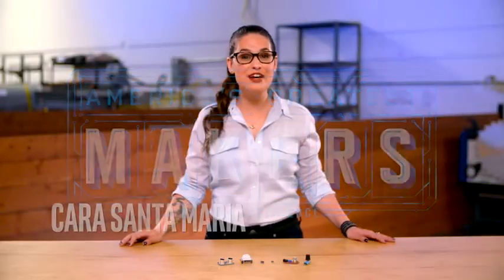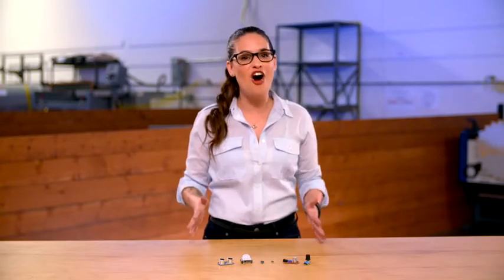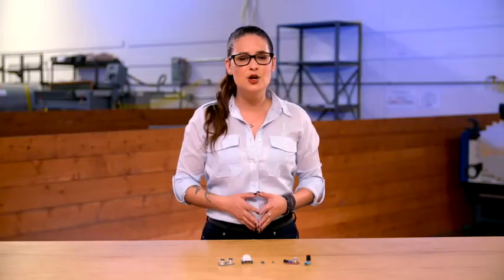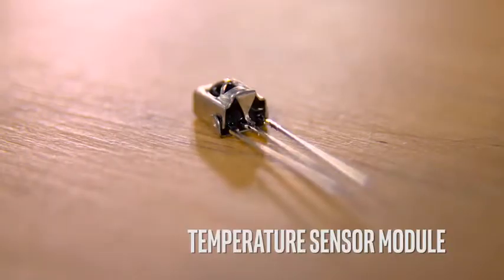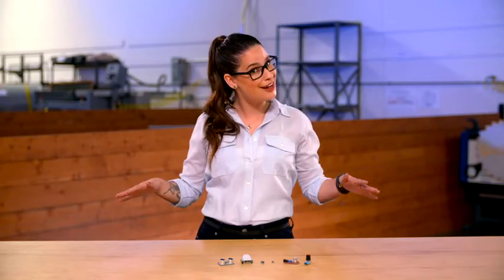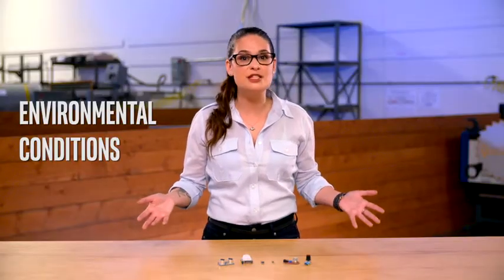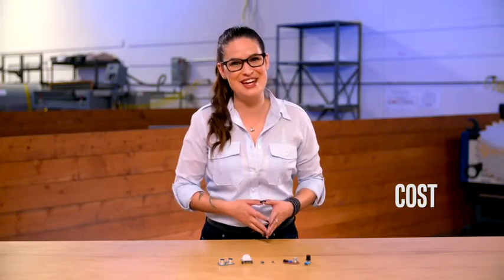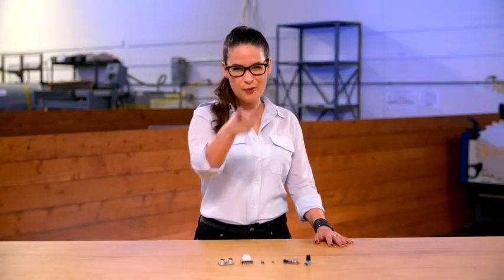Intro to Sensors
Introduction to electronics sensors by America's Greatest Makers filmed at Urban Workshop